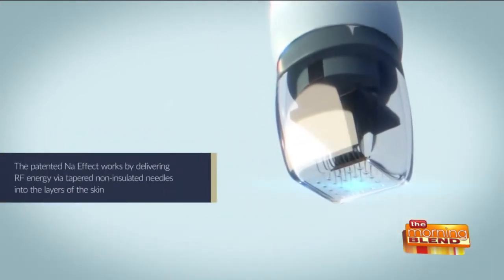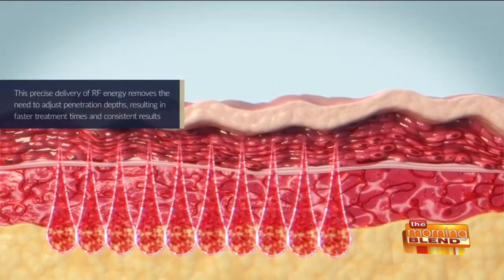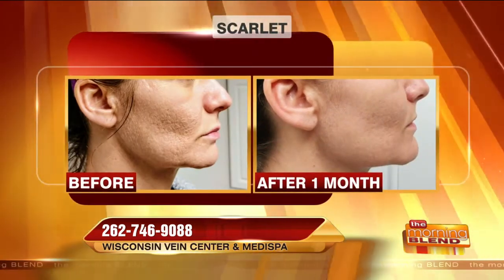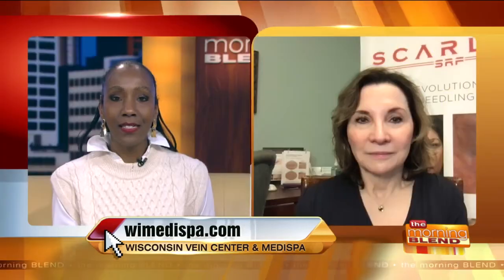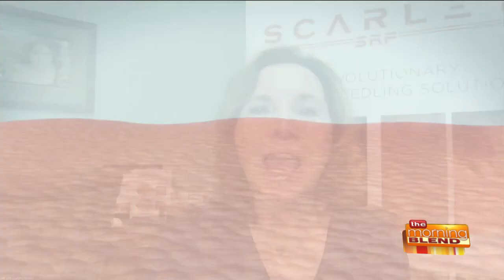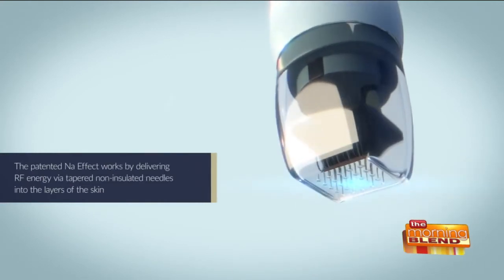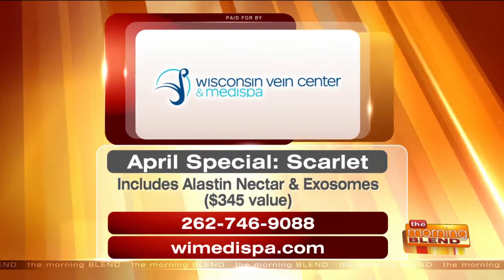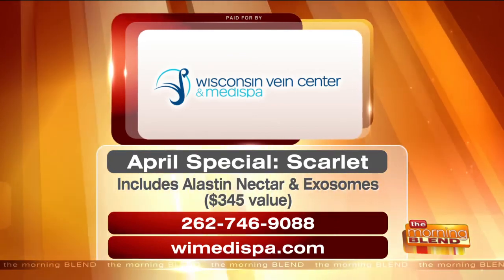Introducing Scarlet SRF Microneedling - Tighten & Lift Skin with NO Downtime! | The Morning Blend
We are always excited to announce new treatments, and in time to prepare for spring and summer weddings, graduations and reunions, we introduce Scarlet!

Scarlet is a newer approach to radio frequency microneedling.
Advantages are:
-Tightens and lifts the skin
-Improves texture, pores, photoaging and acne scars
-Excellent in combination with other treatments such as Agnes focused RF microneedling to  treat jowls and chin fat or eye bags
-Rapid treatment
-Topical anesthesia only and easily tolerated
-RAPID resolution of pinkness- usually by the next day!
-Make up can be applied within 24 hours
-A series of 3 gives best results

In April, we are offering an introductory special: With purchase of full face Scarlet treatment, each individual will receive an Alastin Nectar and application of Exosomes during the treatment.

Exosomes are tiny packets that deliver growth factors and healing signaling that are found within platelets. These promote anti-inflammatory and regenerative activity.  They basically help cells to communicate with one another.

Call for a complimentary consultation and see if you are a candidate for Scarlet.  The April special includes a value of $345 for Alastin Nectar and Exosomes.